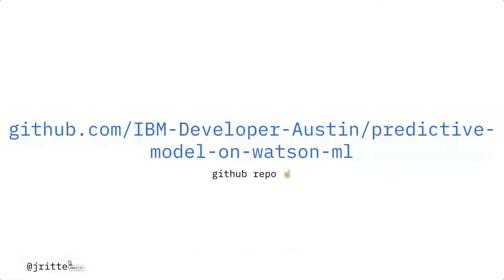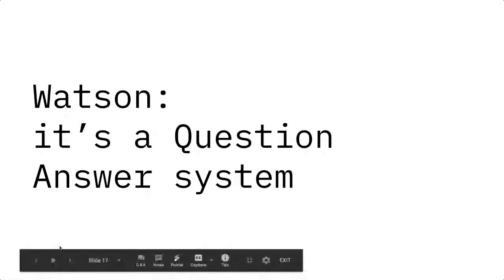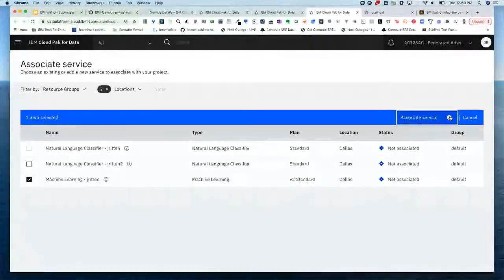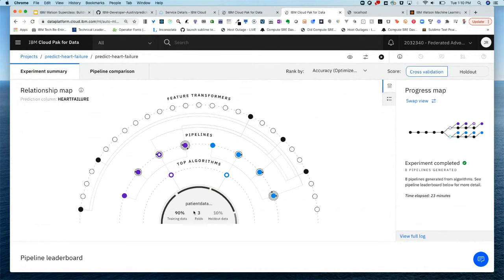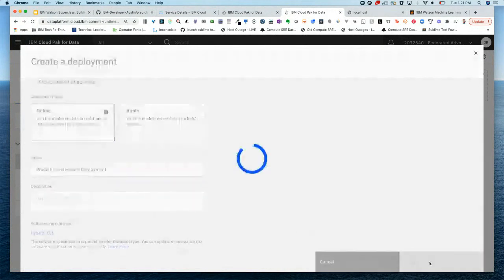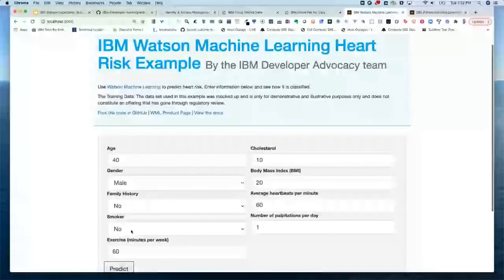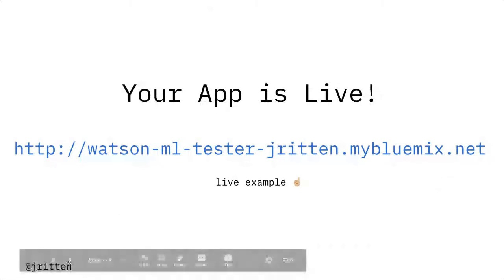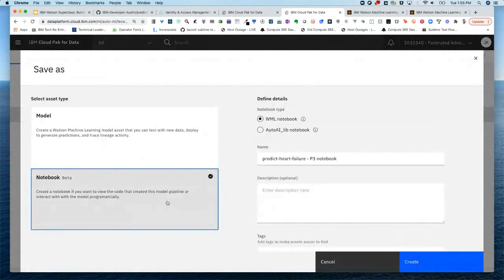IBM Watson Superclass: Build & Deploy Custom Models w/ AutoAI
🌹Join us for a special IBM Watson Studio three-part series.  You can attend all three or pick and choose the ones that best fit your needs.

✅ IBM Watson Superclass: Build & Deploy Custom Models w AutoAI → Dec 8th @ 12:30pm ETCome learn how to build and deploy your very own AI predictive models. IBM Watson Studio AutoAI automatically analyzes your data and generates customized predictive model pipelines. Using AutoAI, you can build and deploy a machine learning model with sophisticated training features and no coding!

👩‍💻Learning Outcomes:

* Learn the Basics of Auto AI

* Learn about Data Pre-Processing and Automated Model Selection

* Learn about Automated Feature Engineering and Hyperparameter Optimization

** Get a head start by signing up for a free IBM Cloud account

🎙Speakers:

* Jenna Ritten (@jritten) is a cloud software developer turned developer advocate for IBM Cloud. She works on expanding the reach of open source technologies to Detroit and Austin's developer communities. Her areas of interest include hackathons, design-thinking workshops, NLU/NLP, gamified learning, and Blockchain. Jenna left Detroit to attend Dev Bootcamp San Francisco to learn full-stack web development before joining IBM Austin as part of the Tech Re-Entry program. She is an advocate for non-traditional people in tech, much like herself, and provides support by building and fostering communities for underrepresented people in tech.

* Steve Martinelli  (@stevebot) is a Senior Technical Staff Member (STSM) at IBM where he's focused on delivering developer advocacy content. Prior to his current role he worked on upstream OpenStack features; internal tools for generating compatibility reports across all IBM products; and developing WebSphere Application Server’s configuration tools. Aside from whipping up features and fixing bugs he tends to find himself in leadership roles whereby his knack for organization can be used for good.

Past and Upcoming Sessions & Links

✅ IBM Watson Super-class: Build & Deploy Models w Visual Recognition & Natural Language Classifier → Dec 7th @ 12:30pm ETCome learn how to quickly store, train, test and deploy custom visual recognition and natural language model with Watson Studio! You will learn how to quickly and accurately tag, classify, and train and manage your visual and natural language data, using machine learning in a secure cloud environment!

Learning Outcomes :

* Understand the Basics of Watson Studio

* Learn how to build, classify and train custom visual content and natural language using machine learning

✅ IBM Watson Super-class: Build & Deploy Models w Jupyter Notebooks → Dec 9th @ 12:30pm ETCome learn how to use Juypter Notebooks in a secure cloud environment to analyze data. You will learn how to prepare and normalize the data for machine model building, split data into training sets for model validation, train the model by using machine learning algorithms and finally deploy the model so that it can be accessed outside of the notebook.

Learning Outcomes :

* Basics of Jupyter Notebooks on Watson Studio

* Learn how to normalize, split, train with Python and deploy data in a Jupyter Notebook